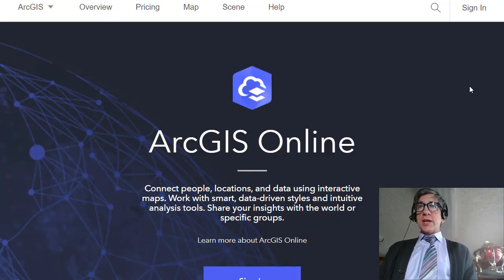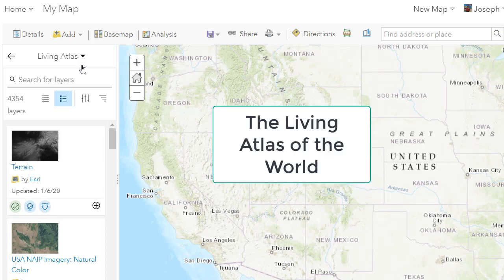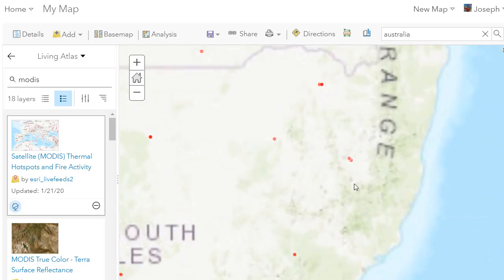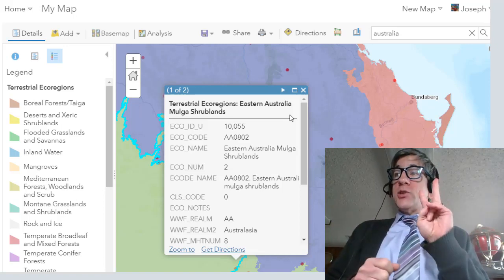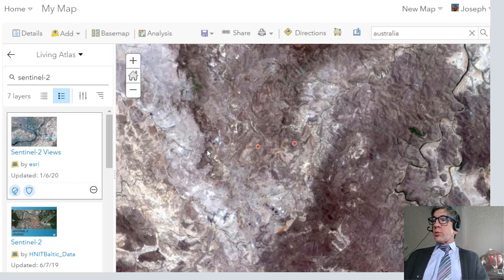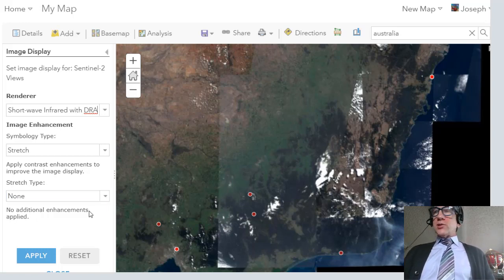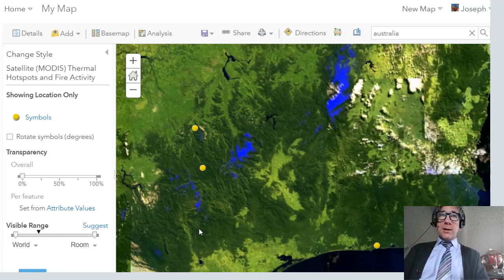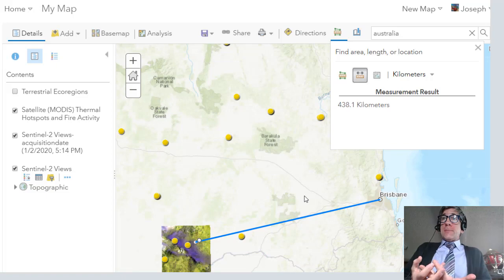Analyzing Australia's wildfires in ArcGIS Online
Analyzing Australia's wildfires in ArcGIS Online. I highly encourage you to include some of these easily implementable yet powerful data sets and tools in your instruction.  This uses Sentinel-2, MODIS, population density, ecoregions, and other data inside ArcGIS Online.  And... praying for calm winds and some rain there.